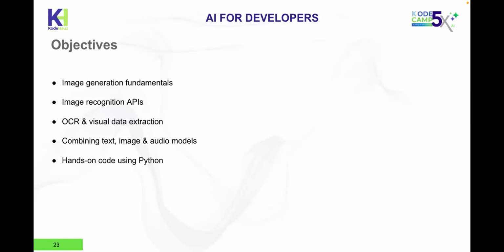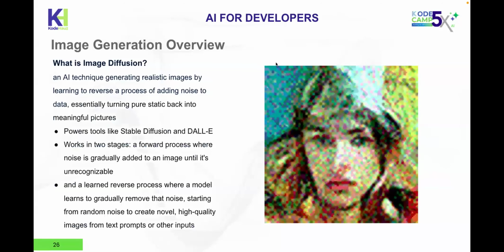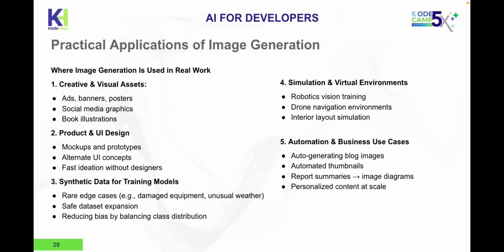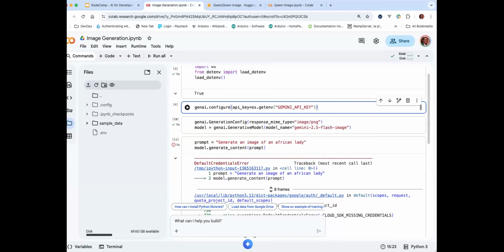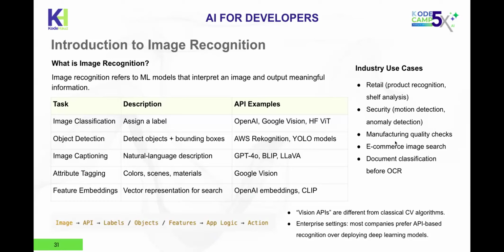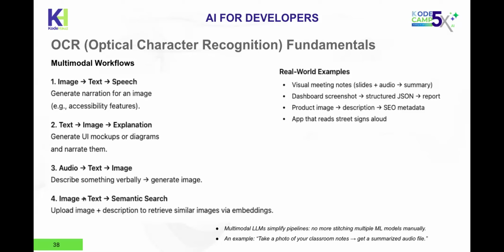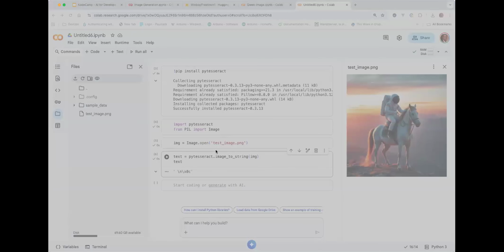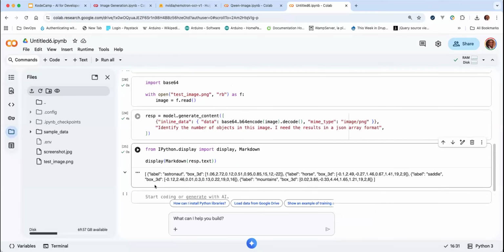KodeCamp 5X AI for developers Class 12 - Image Generation and Recognition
Image Generation and Recognition